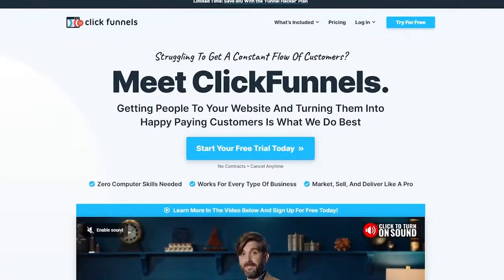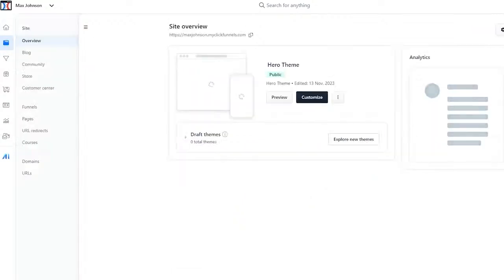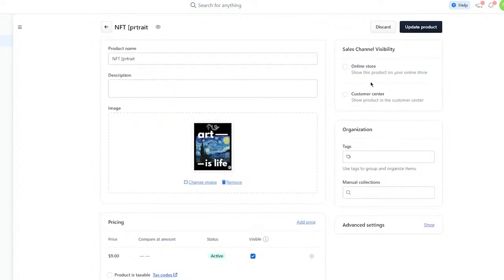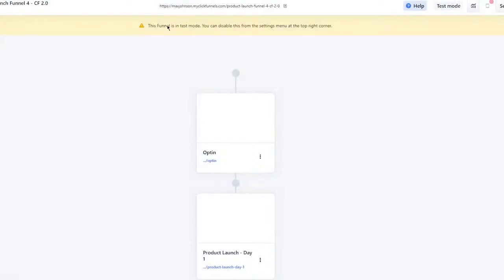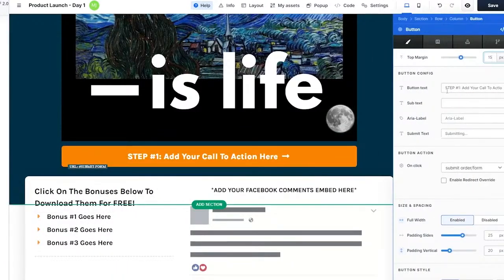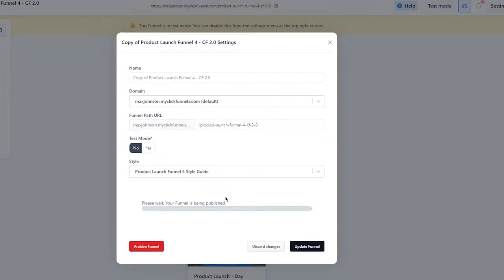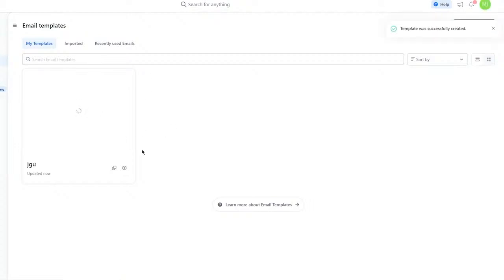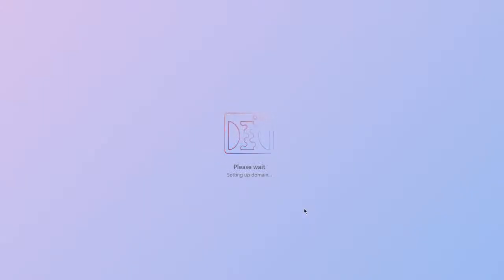I Tried Clickfunnels 2.0 for 30 Days and Here's What Happened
Clickfunnels 2.0 Reviews - How to use Clickfunnels

ClickFunnels 2.0 Tutorial
ClickFunnels 2.0 Step-by-Step
ClickFunnels 2.0 for Beginners
How to Use ClickFunnels 2.0
ClickFunnels 2.0 Features
ClickFunnels 2.0 Training
ClickFunnels 2.0 Explained
Build Funnels with ClickFunnels 2.0
Specific Features/Benefits:
ClickFunnels 2.0 Landing Pages
ClickFunnels 2.0 Automation
How to Build Sales Funnels
ClickFunnels 2.0 Website Builder
Funnel Hacking Tips
ClickFunnels 2.0 vs Competitors
Keywords for Broader Reach:
Marketing Funnels Explained
Increase Conversions with ClickFunnels
ClickFunnels Tutorial 2025
Niche/Engagement-Oriented Tags:
Make Money Online with ClickFunnels
Passive Income with Funnels
ClickFunnels 2.0 Hacks
Digital Marketing Strategies 2025
Start Your Online Business

💬 Join the Conversation: Have questions or insights about [Tool Name]'s pricing? We love hearing from our community!

Let's dive into the world of marketing tool pricing together!